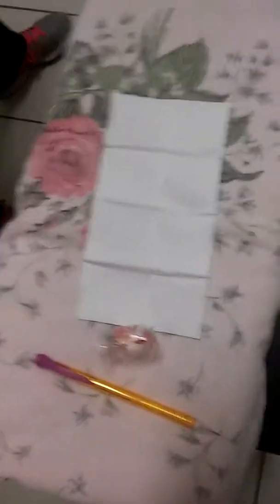Stem club project 😀😀